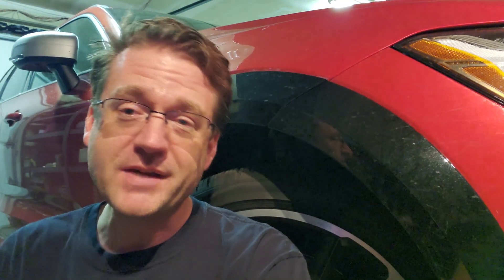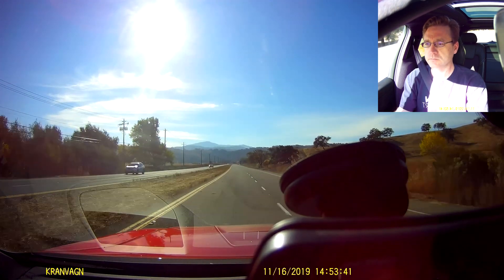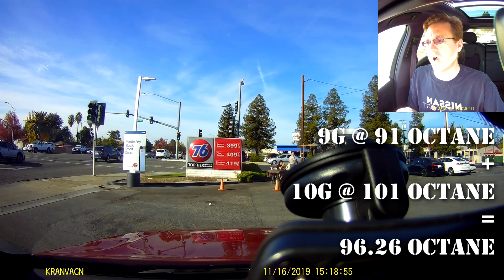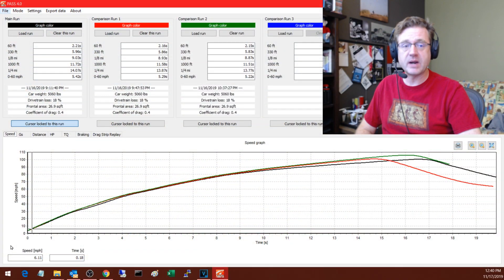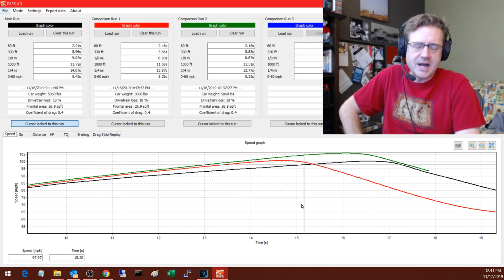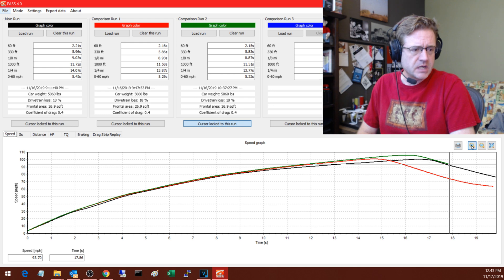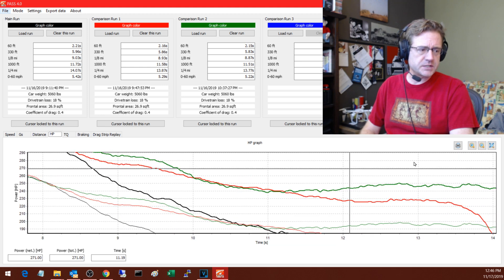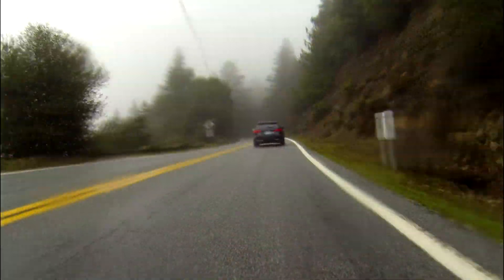XC60 T8: More Power for the Prancing Moose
Plug-in Hybrids are such crazy advanced technology, is there anything we can reasonably do to improve the straight-line 0-60 and 1/4th mile performance?  Yes, it turns out yes there is...